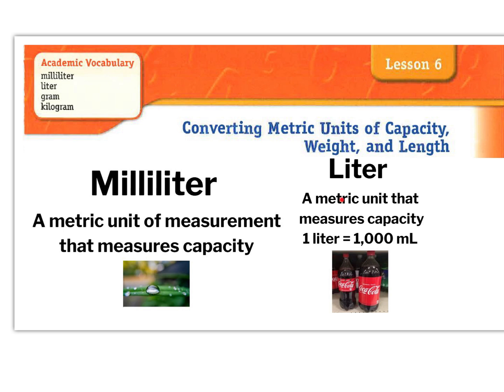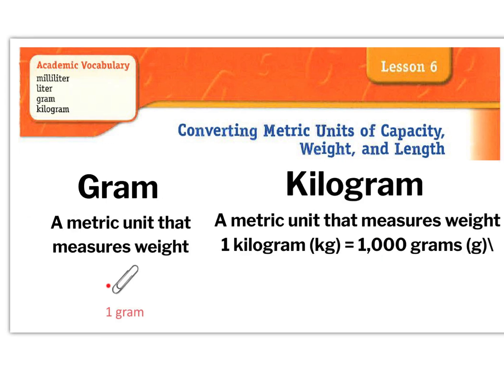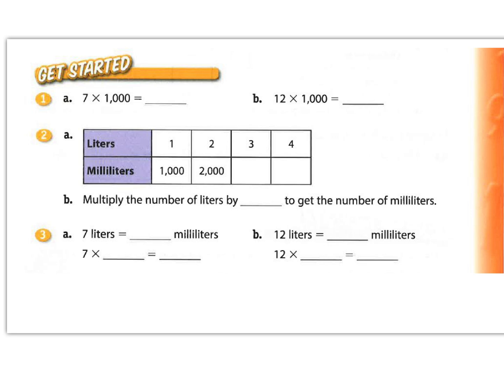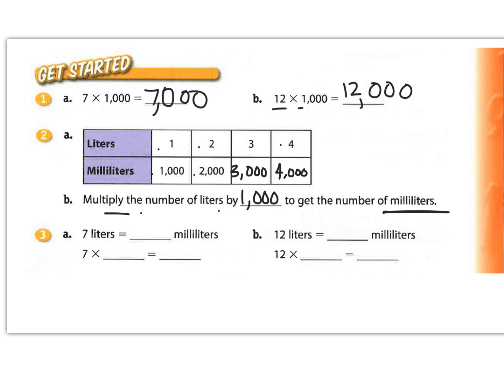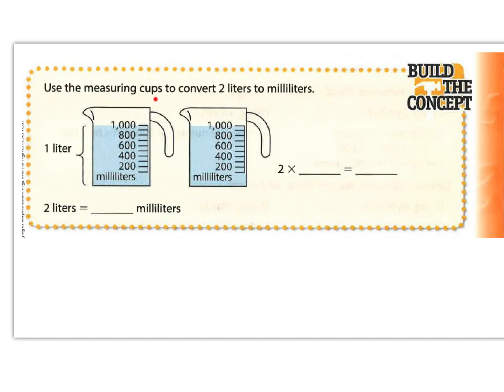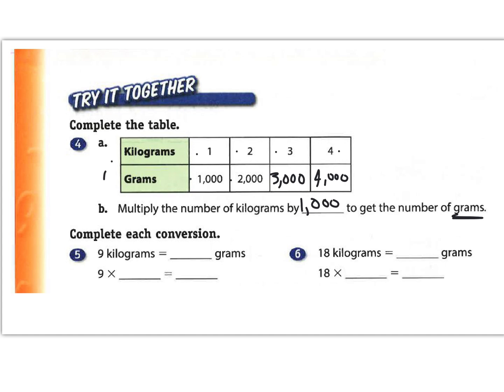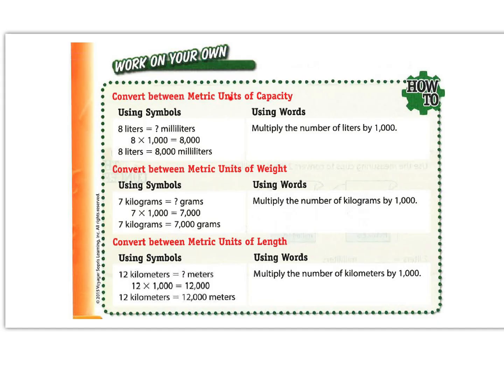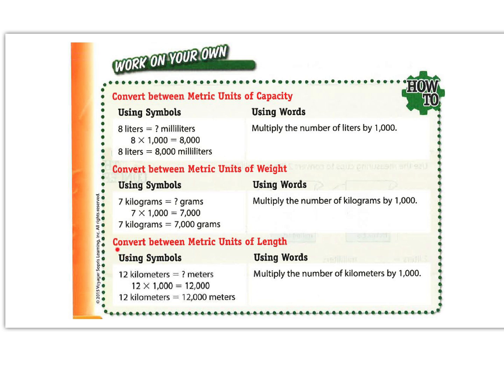VMath E- 7.6